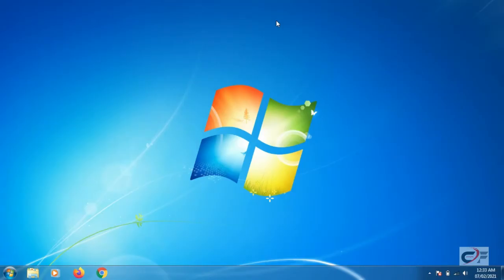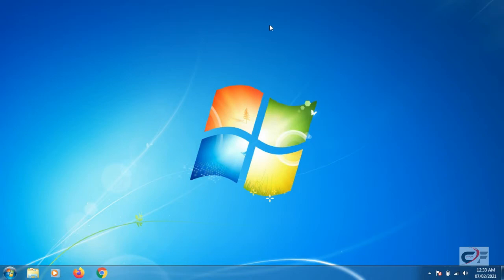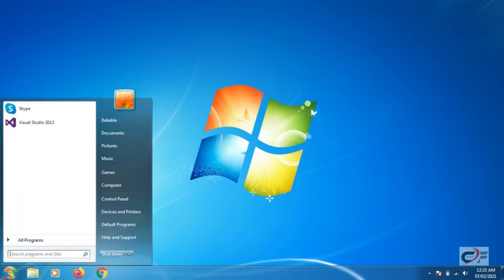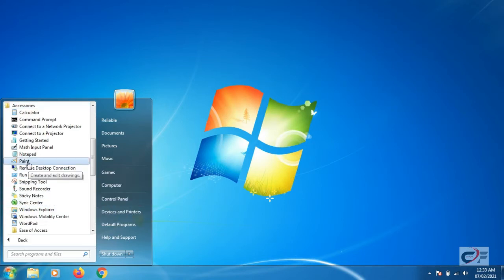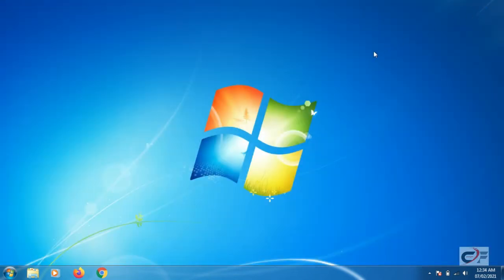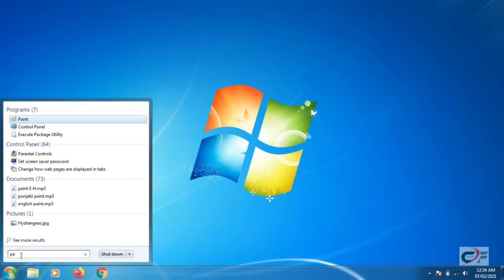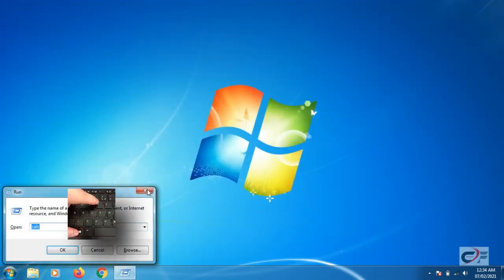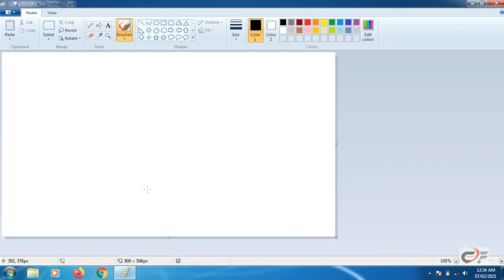How To Open MS Paint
In this video viewers will learn How To Open Ms Paint in Windows 7.

Visitors can learn computer in simple way. Please share this channel as much as possible so that it can reach to every learner. All the Computer Faculties of Punjab are requested to share these videos to their students or show in class rooms so that students can take benefits of this virtual class.